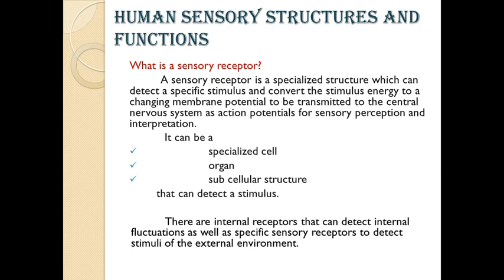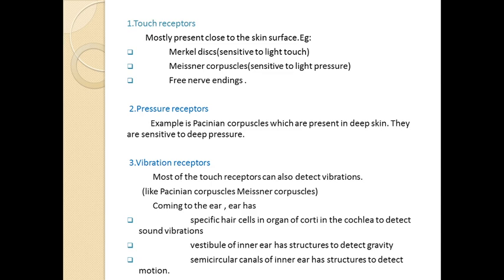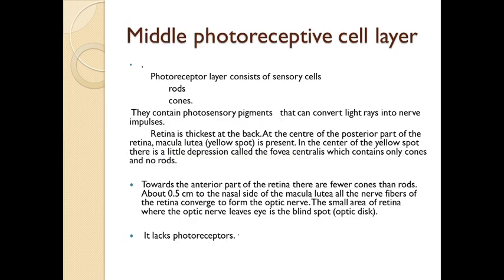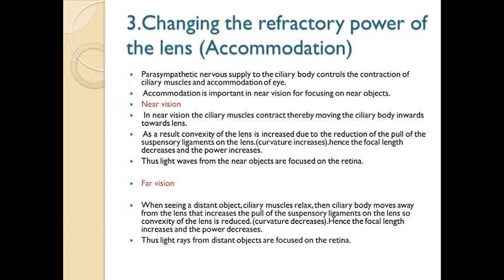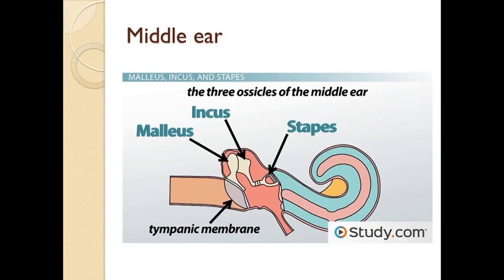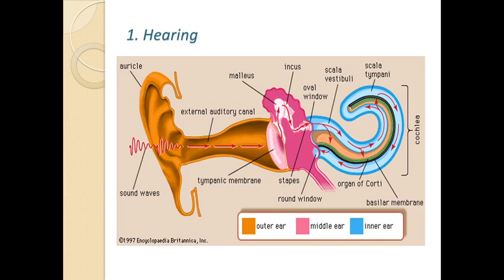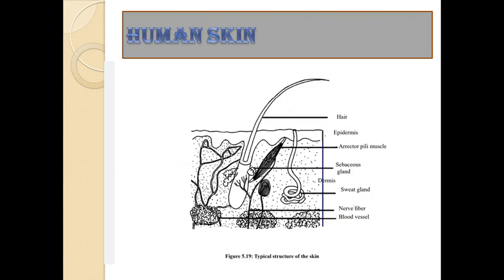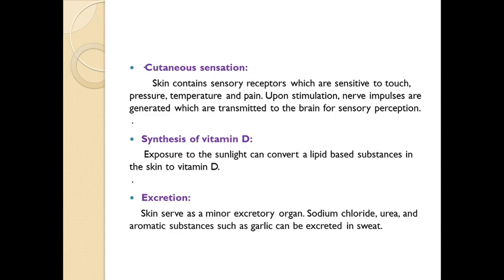Local A/L Biology in English medium -CO ORDINATION AND HOMEOSTASIS (PART -02) By Malithi Kanuwana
The following topics of Co ordination and homeostasis have been addressed in this video:
 Human sensory structures and functions.
       Receptors , eye , ear , skin
"Errors to be rectified" : Part photoreceptors in humans will be discussed elaborately at the part eye.